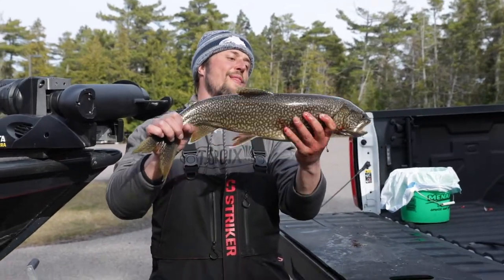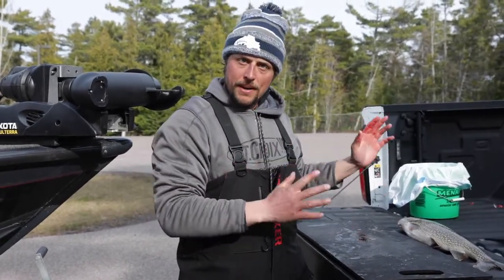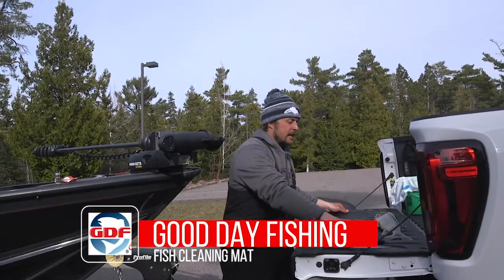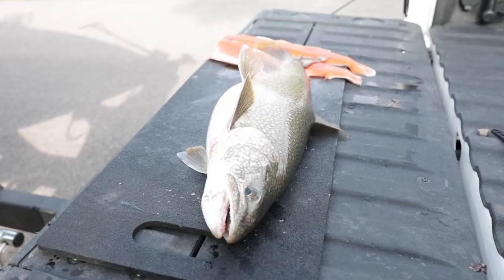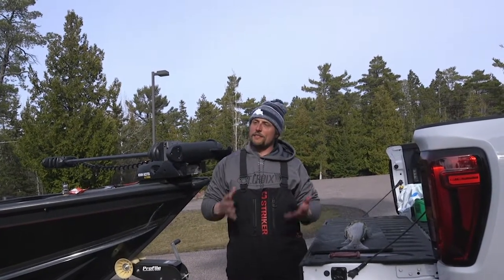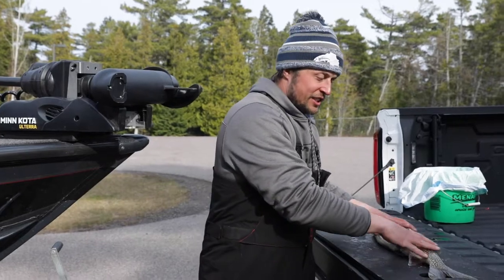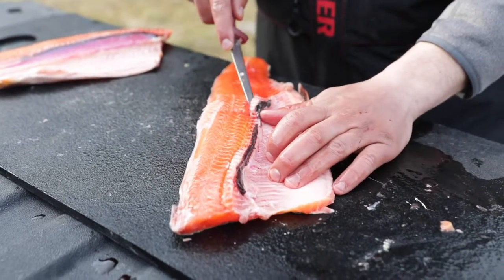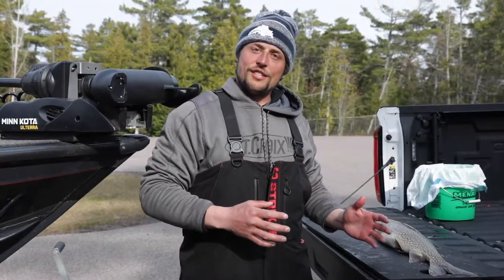GDF Fish Cleaning Mat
Check out the Good Day Fishing fish cleaning mat. Available in two sizes: 12" x 28", as well as 14" x 36".
Anti-slip textured surface keeps the fish from slipping around, while also providing a good flat surface, perfect for filleting fish.